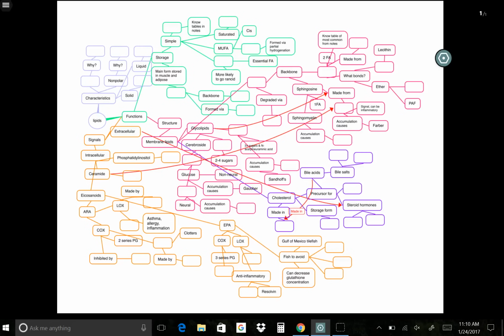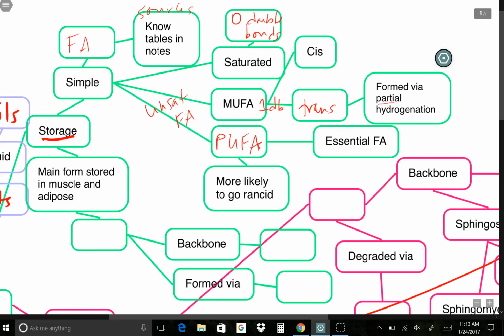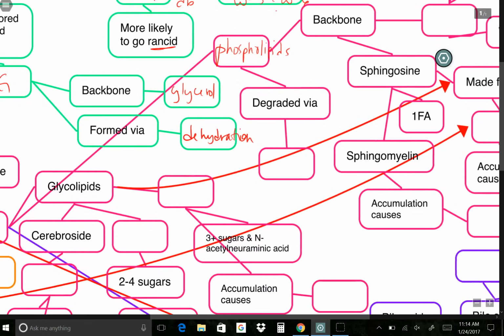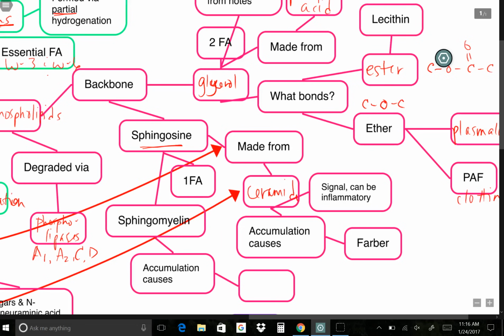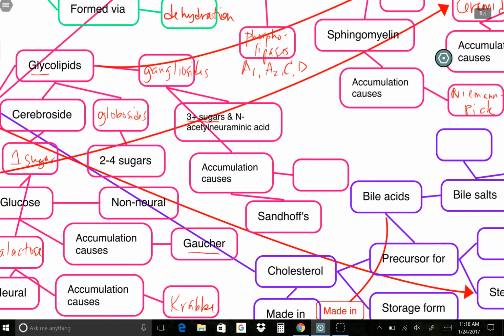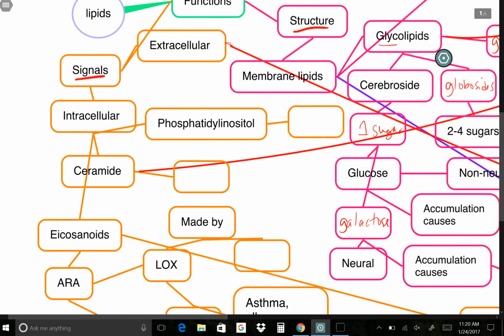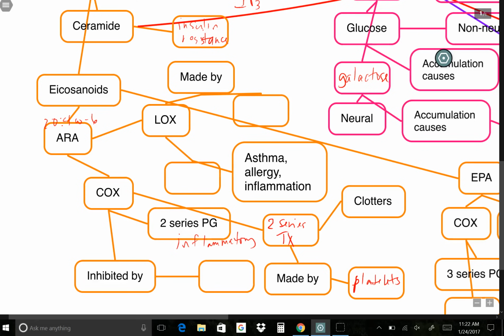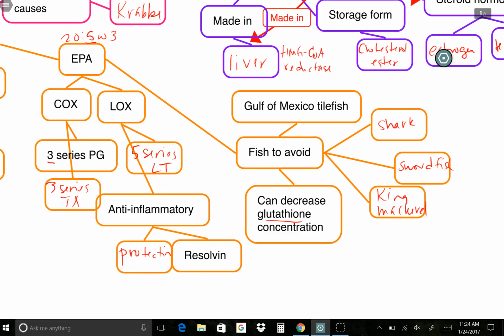Lipids Concept Map